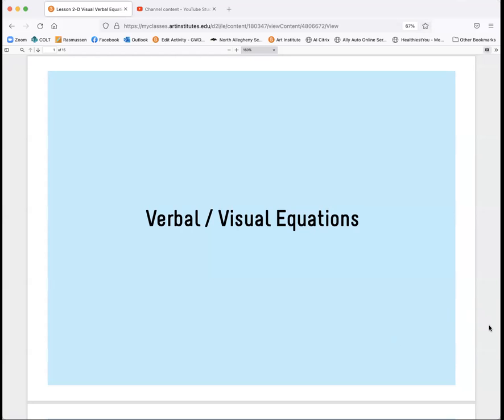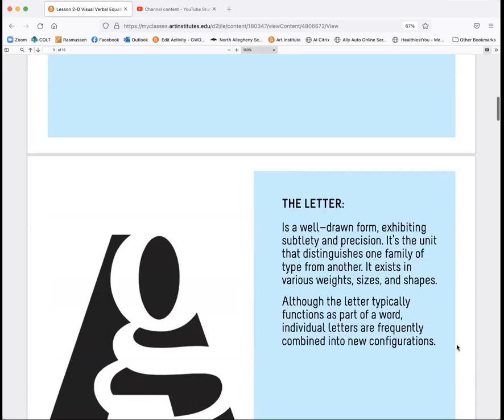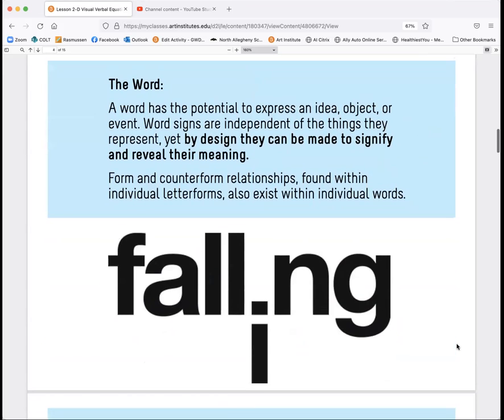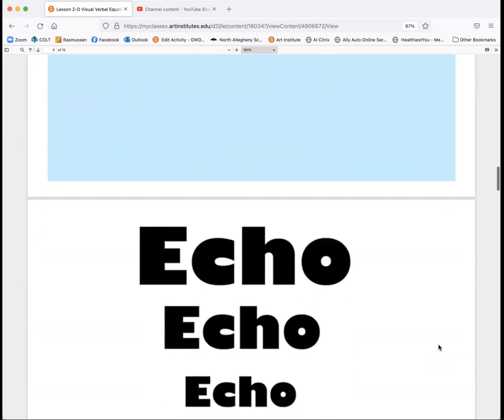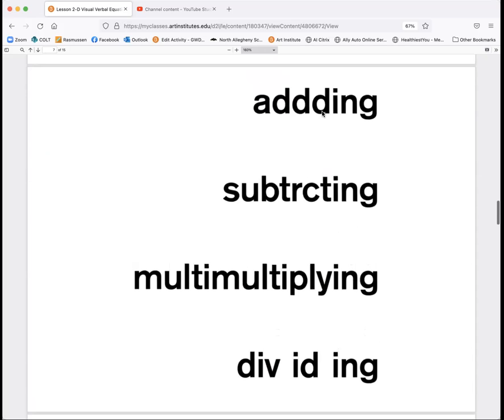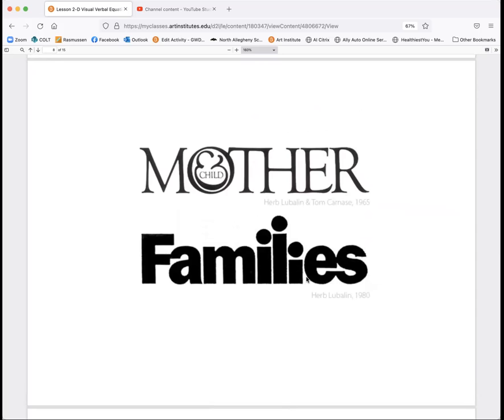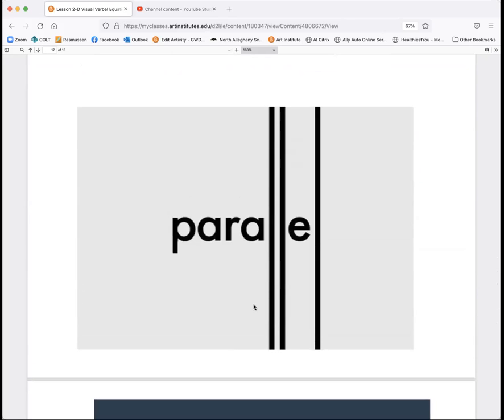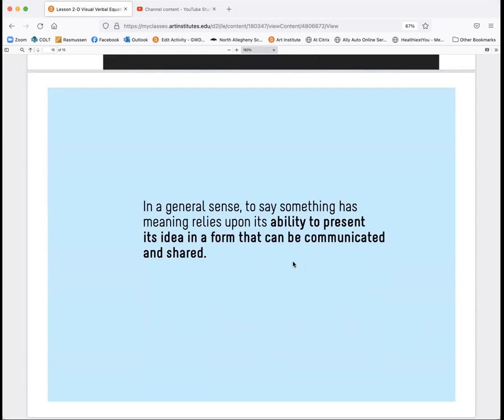Type Visual & Verbal